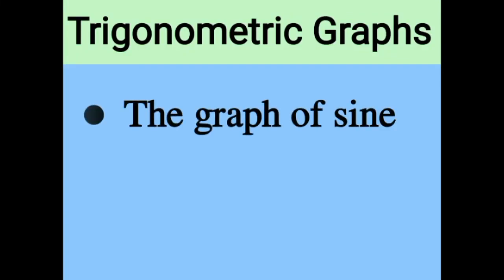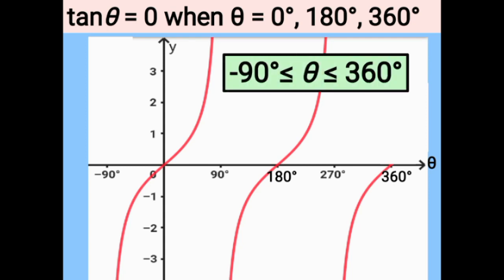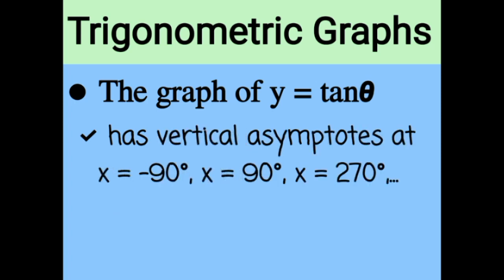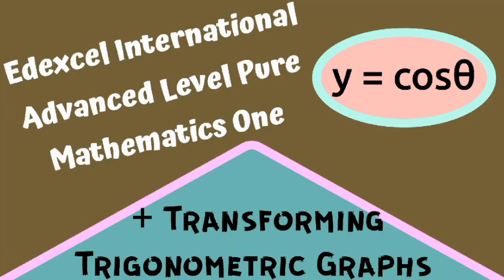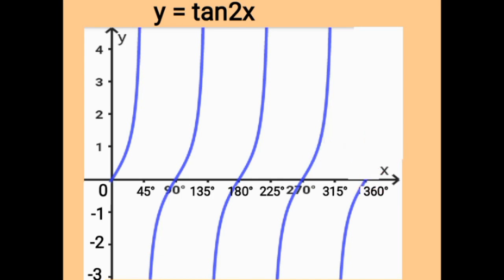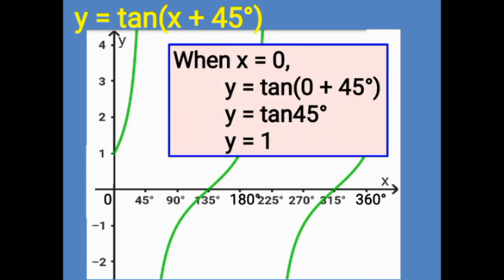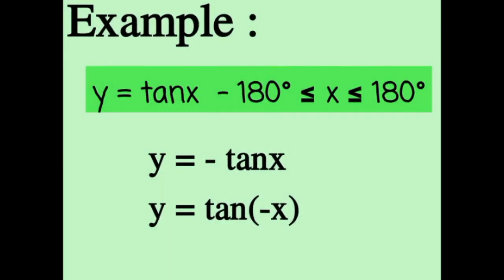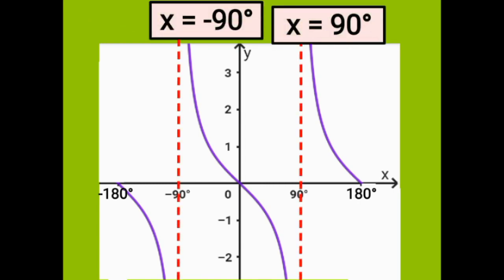Trigonometric Graphs ( y = tanθ ) - Part 03 - EASY LEARNING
In this video I'll be covering about, Trigonometric Graphs ( y = tanθ ). How to draw the graph of y = tanθ ? How to apply transformations to trigonometric graphs? Lessons will be covered with Clear Definitions and Examples.